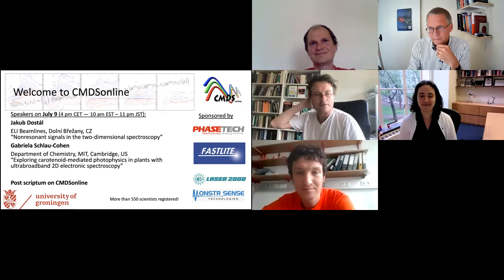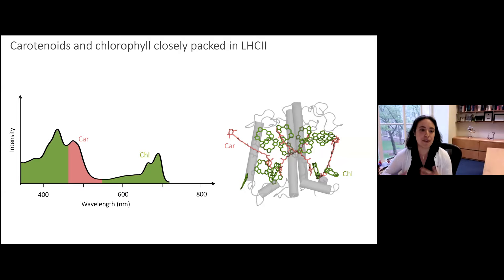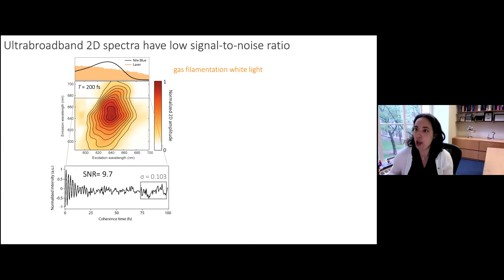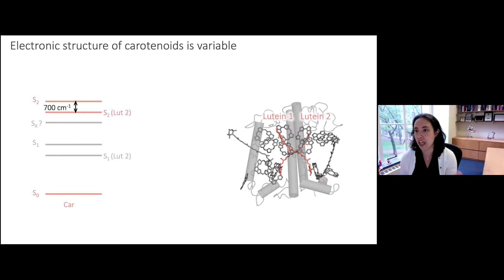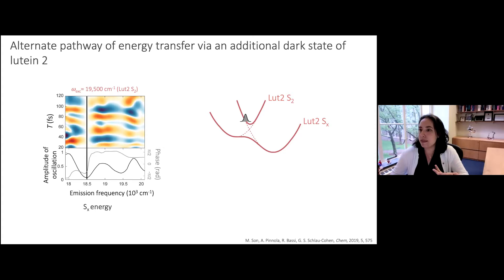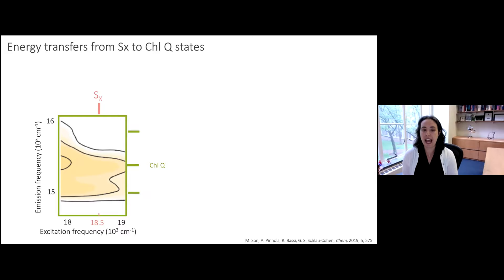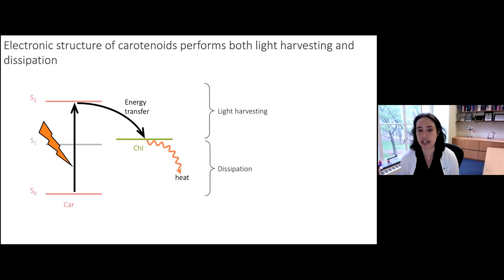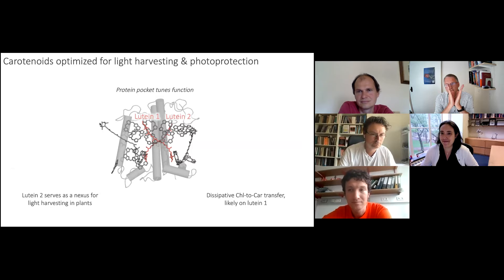Gabriela Schlau Cohen “Exploring carotenoid-mediated photophysics in plants with 2D spectroscopy”